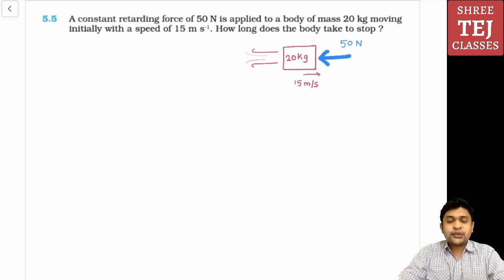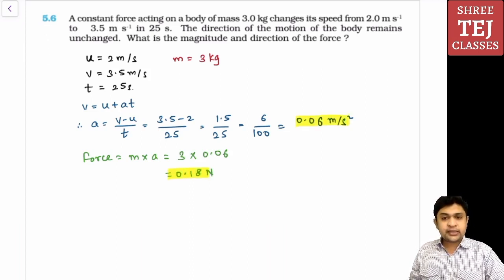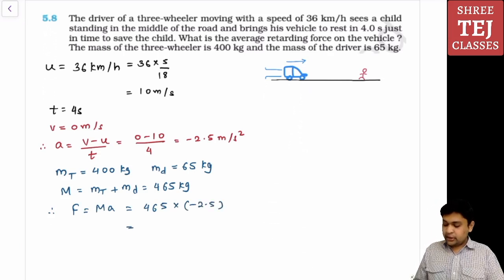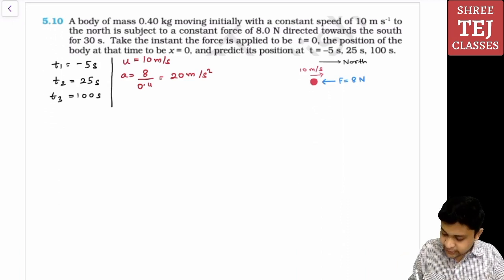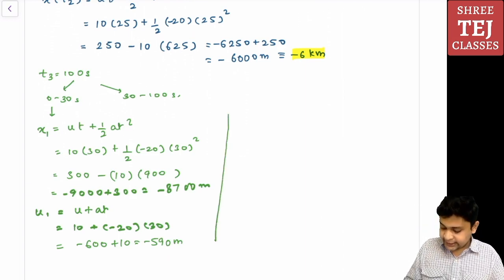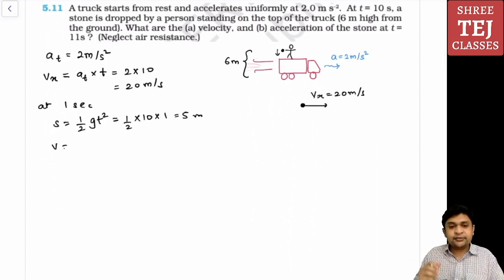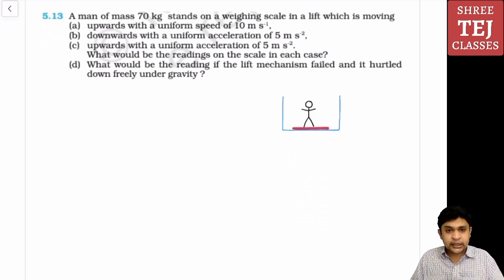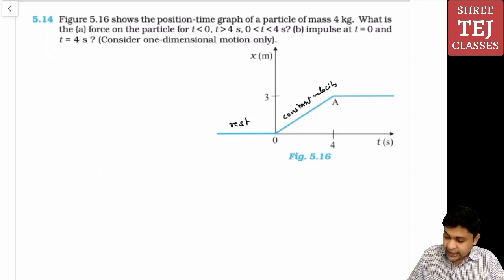NCERT Problems Ch05 - Part 1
Here we solve a few problems from NCERT textbook Ch05.
Problems covered: 5.5 to 5.14

iOS: classplus app
Organisation code:YZHLK